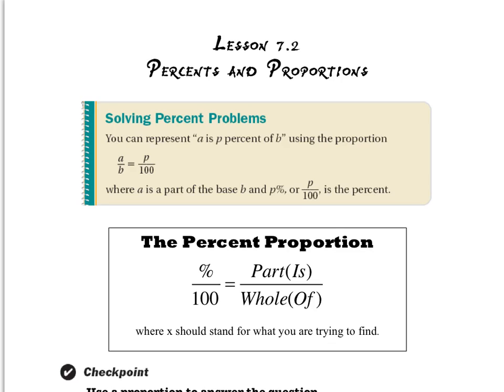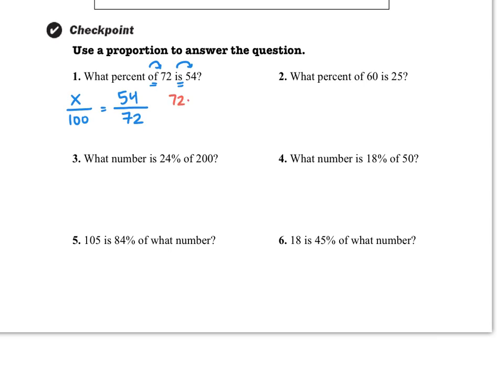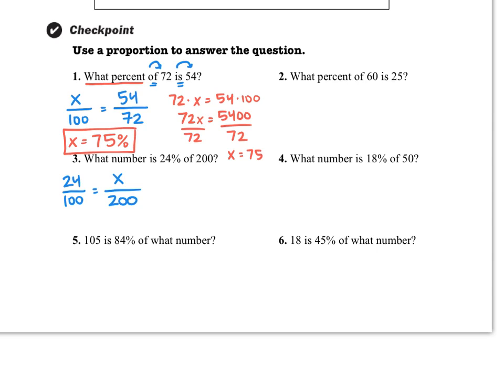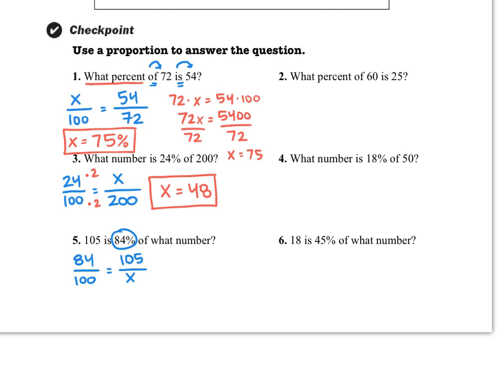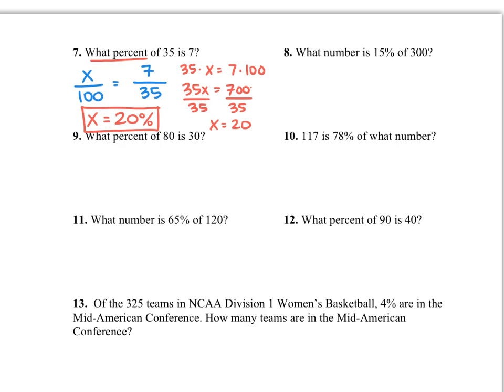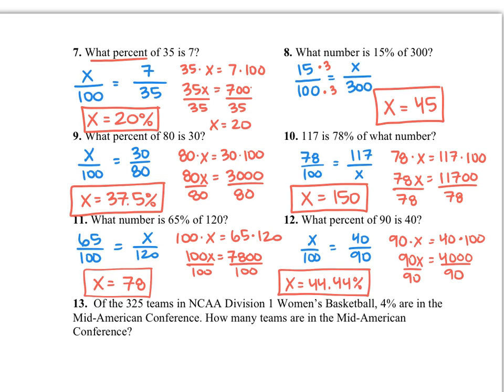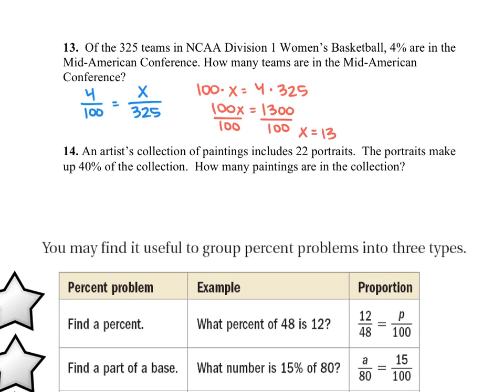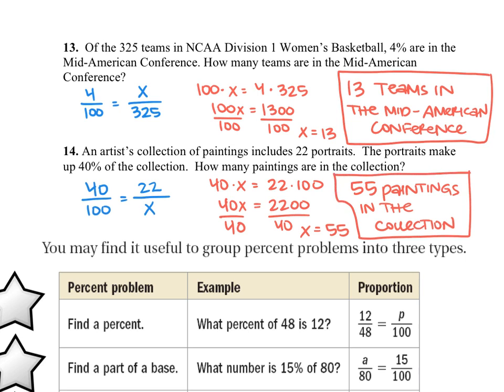Lesson 7 2